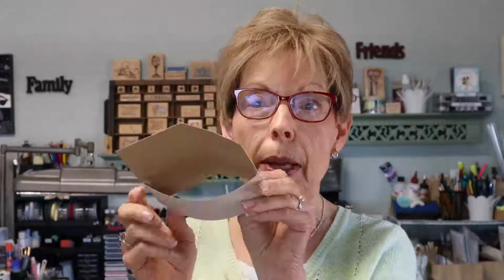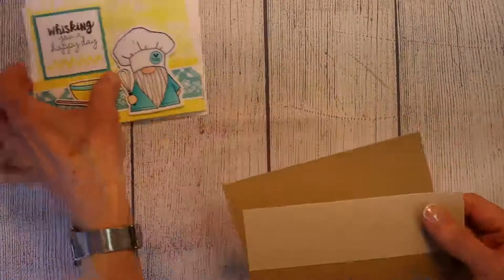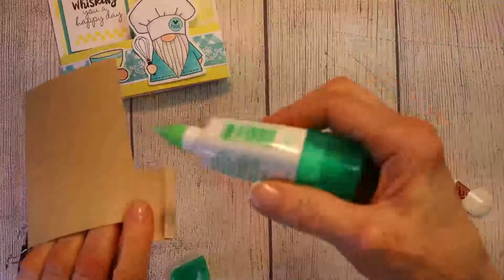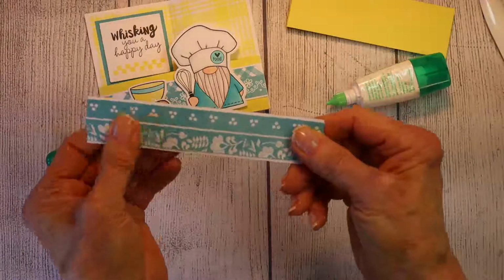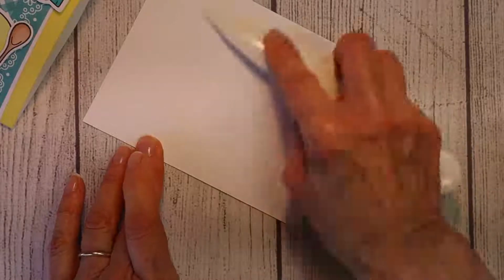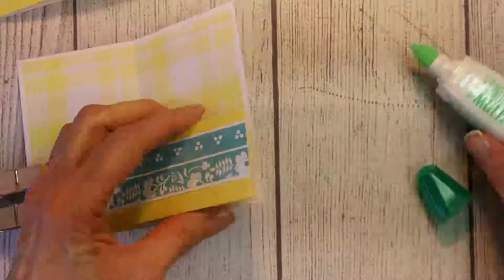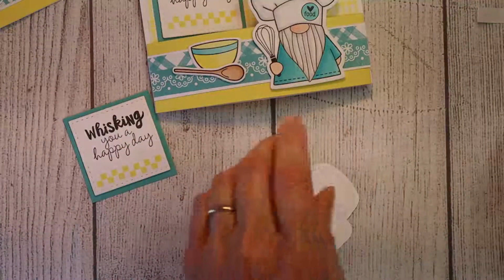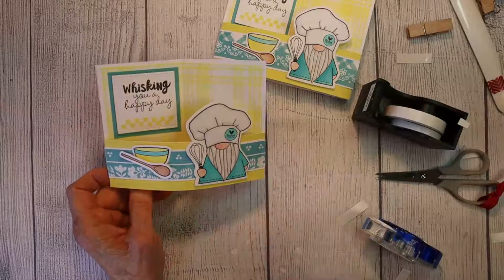Mini Bendi Card - Kitchen Gnomes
The mini-bendi card design is quick to assemble.  Learn the basics of the card and then create the fun Kitchen Gnomes card with me!